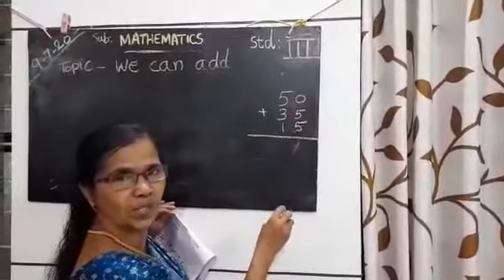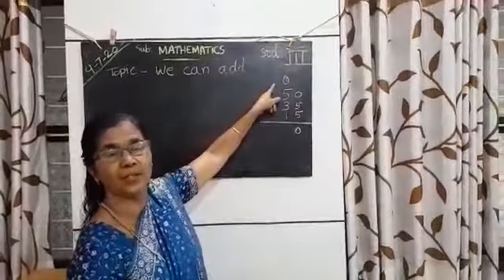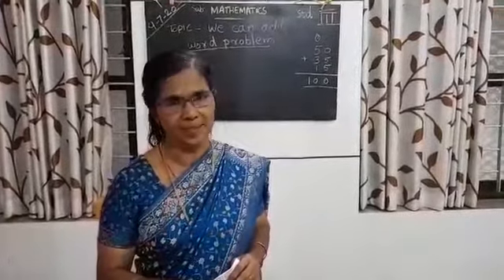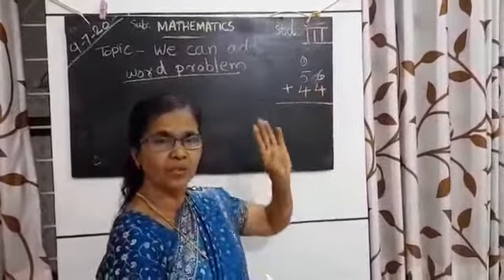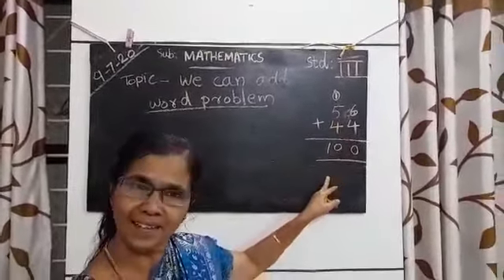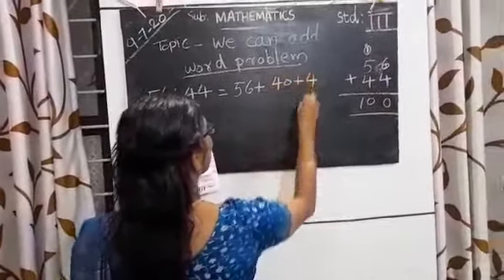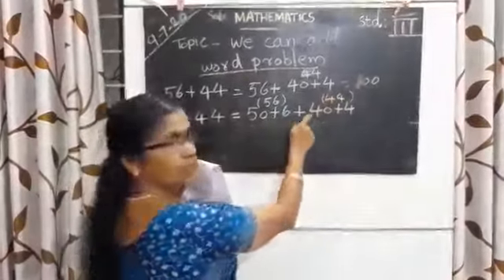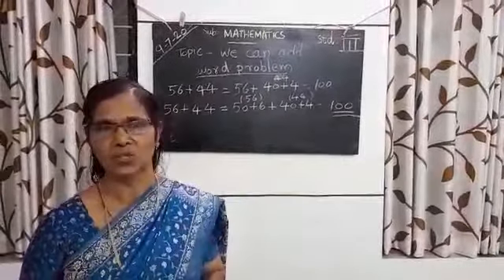Maths_std-3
Study material
Session-10